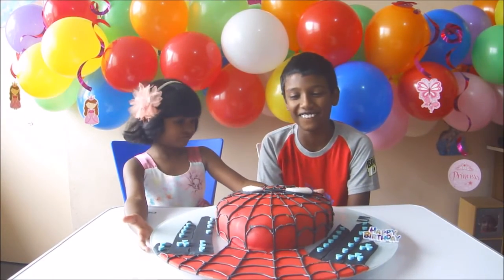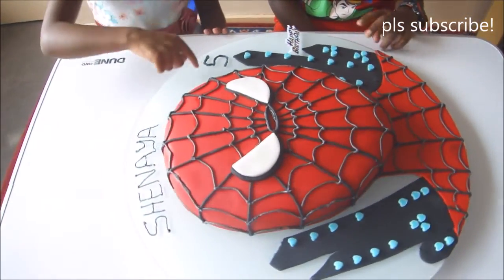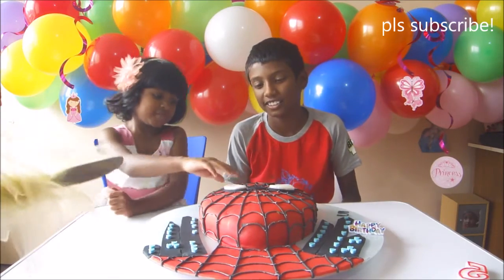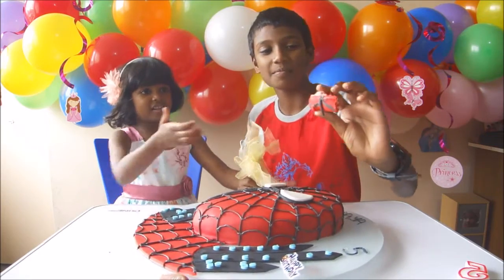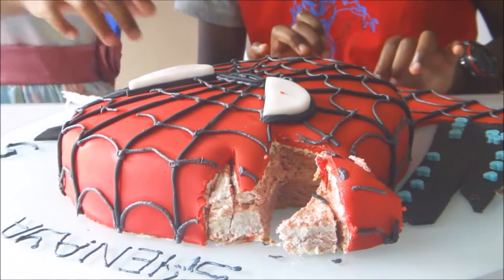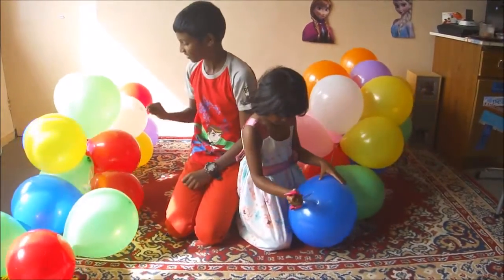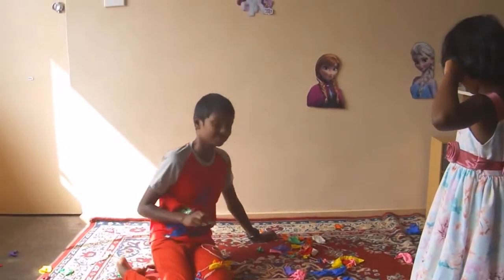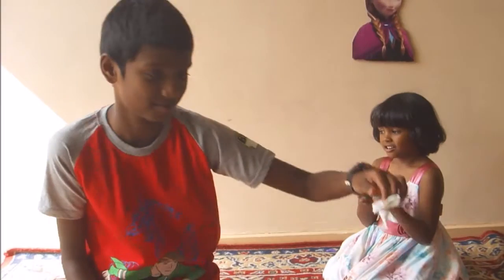ස්පයිඩර්මැන් කේක් Spiderman Birthday Cake And Popping Balloon Человек-паук торт ко дню рождения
Please check more videos at.

Kinetic Sand  - Play with kinetic sand and make volcanoes, fish and lego shapes: